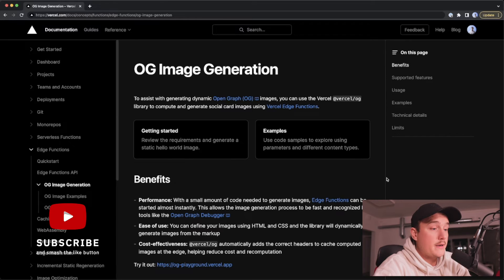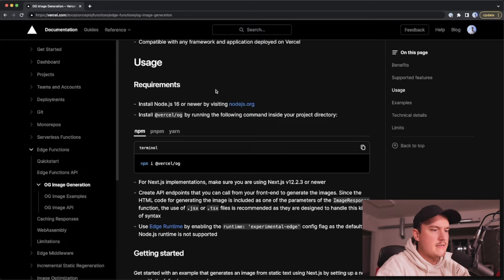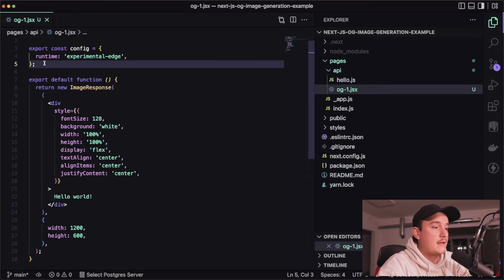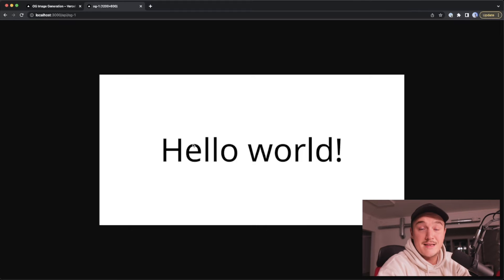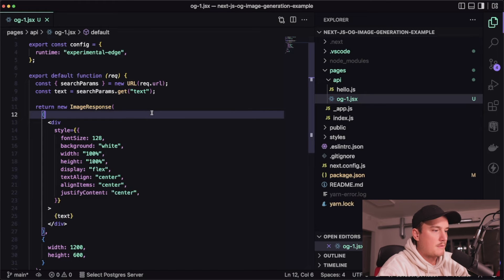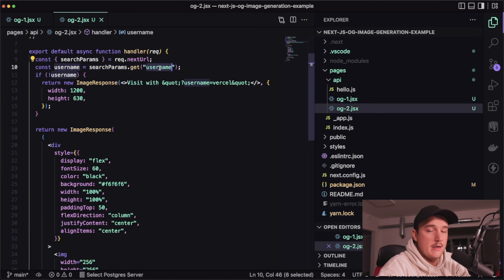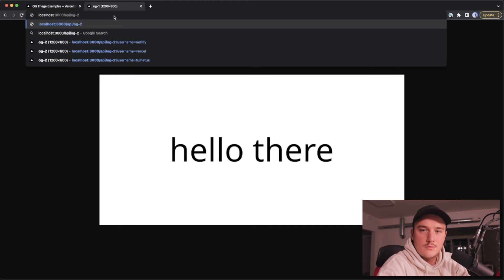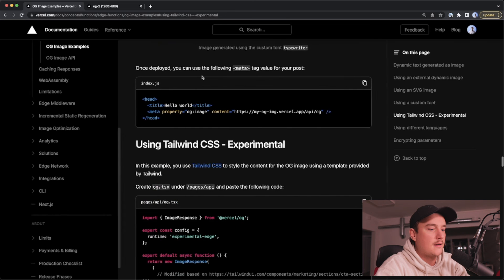Next.js - Programmatically Generate Images (using Edge Functions)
Next.js api routes are perfect place to generate your OG (Open Graph) social card images. Or any other image for that matter. With @VercelHQ 's new @vercel/og package you can generate dynamic images from HTML & CSS on the edge. Since the generation happens on the edge, it will also be super fast! In this video we take a look on what the @vercel/og is all about and test it out with couple of examples. Can't wait for the Next.js conf later this month!

💻 MY GEAR
MY CODIGN LAPTOP
MY MOUSE
MY KEYBOARD
MY MICROPHONE
MICROPHONE BOOSTER
MY MICROPHONE ARM
MY CAMERA
MY STREAMING LIGHT